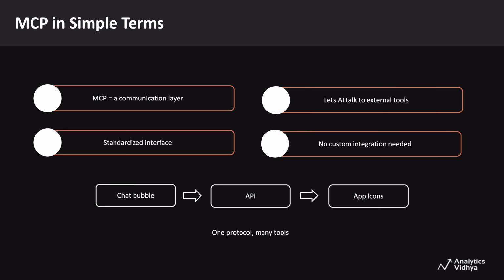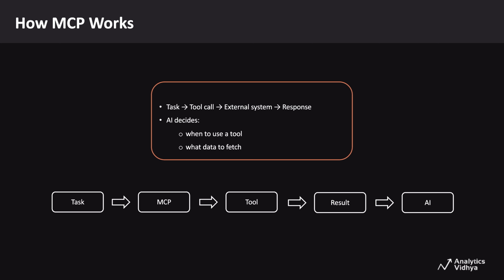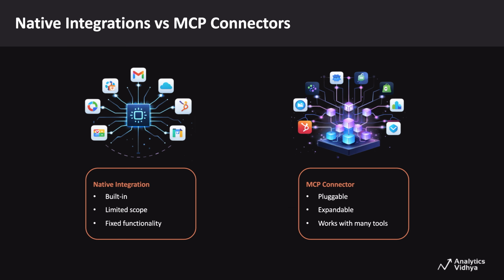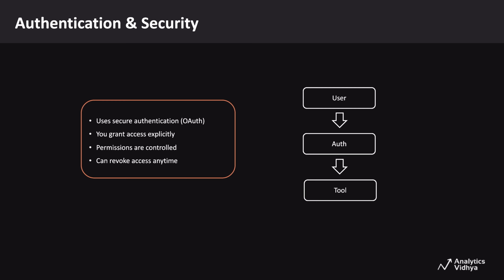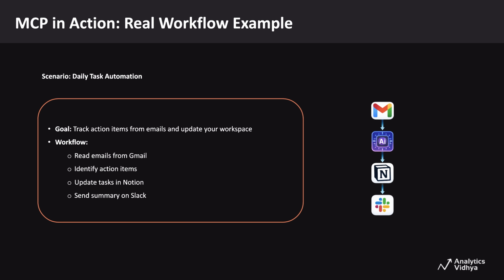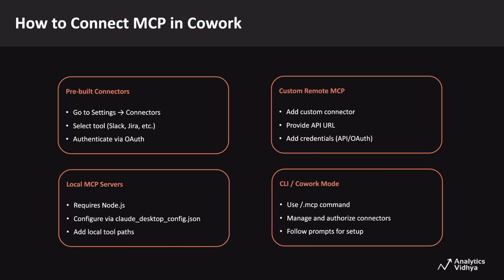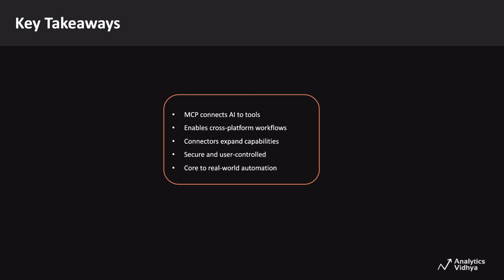Master Claude MCP: The Bridge Between AI and Your Favorite Apps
Claude Co-work is powerful with local files, but MCP (Model Context Protocol) is what allows it to interact with the real world. In this video, we explore the "bridge" that transforms Claude from an isolated AI into a connected automation engine.
Without MCP, your AI stays in a vacuum. With it, Claude can access your cloud apps, move data between systems, and execute workflows across your entire tech stack.

What you will learn in this MCP guide:
- The Bridge Concept: Why MCP is the standard interface for connecting one AI protocol to many different tools.
- Native vs. Pluggable Connectors: Understanding the flexibility of MCP over fixed native integrations.
- End-to-End Automation: A real-world scenario showing Claude reading an email in Gmail, extracting a task to Notion, and notifying the team on Slack.
- Security & Permissions: How OAuth-based authentication keeps your data secure and gives you full control over access.
- How to Connect: A walkthrough of setting up connectors via Claude settings, custom API endpoints, and the /mcp command.
- The Ecosystem: A look at the growing list of supported tools including Google Workspace, Microsoft 365, GitHub, AirTable, and more.
If you want to move beyond local file management and start building cross-platform AI workflows, this breakdown of the Model Context Protocol is essential viewing.